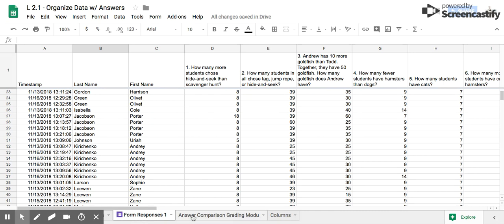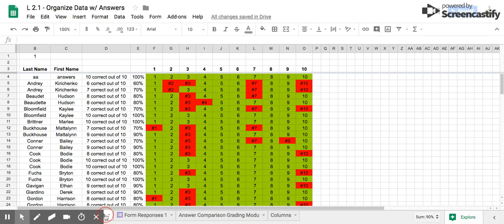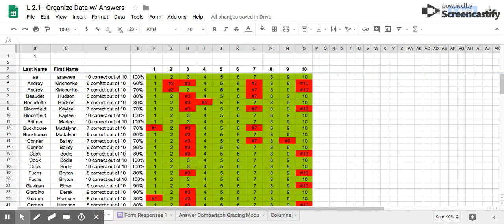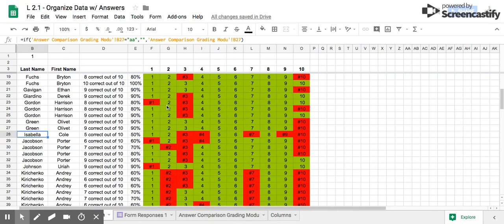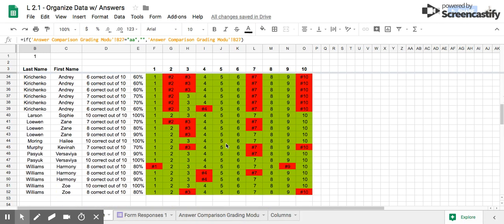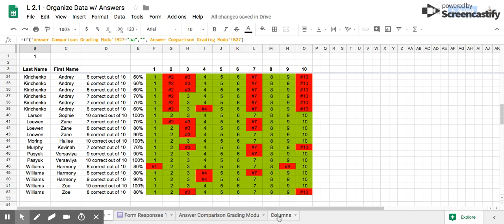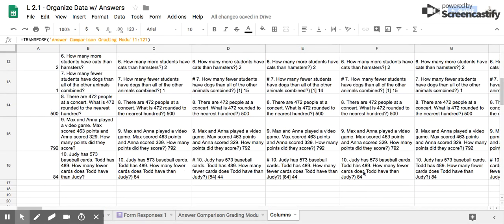L 2.1 - Organize Data w/ Answers - Google Sheets.webm